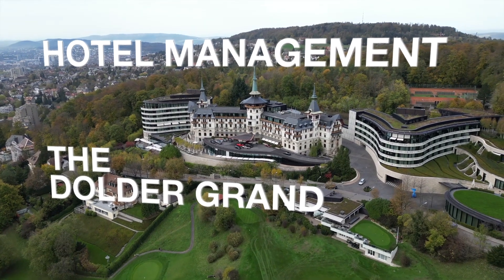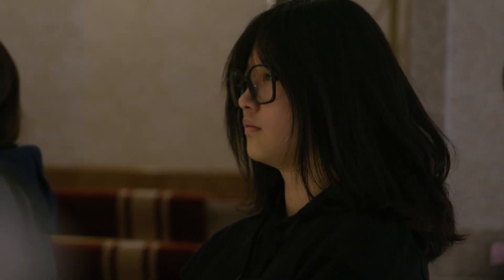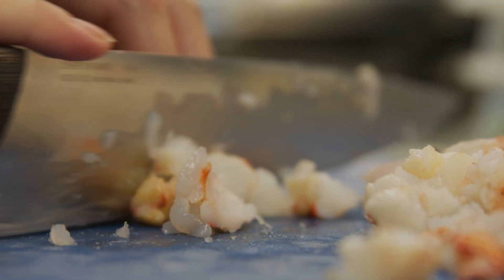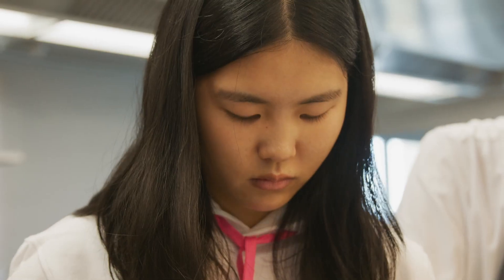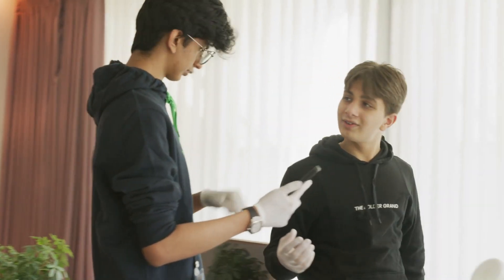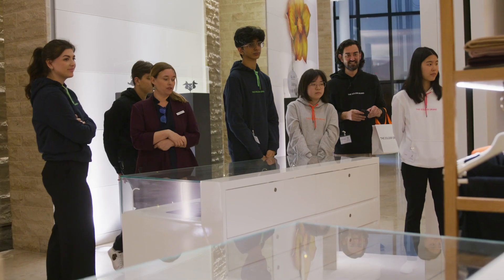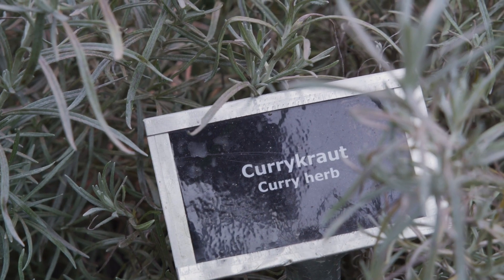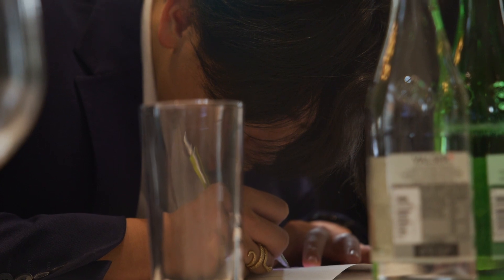Institut auf dem Rosenberg Hotel Management Training at The Dolder Grand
Thank you Institut auf dem Rosenberg for the visit to the Dolder Grand to attend the hotel management training and take a look behind the scenes.